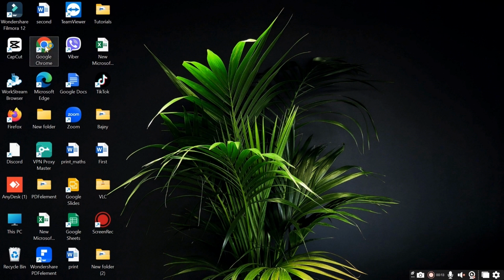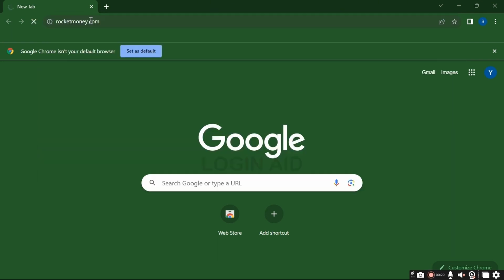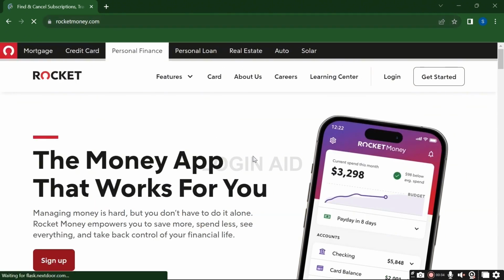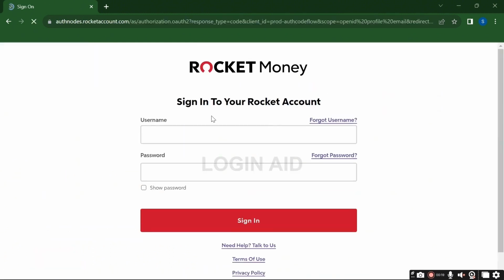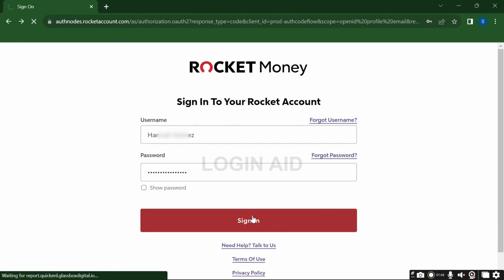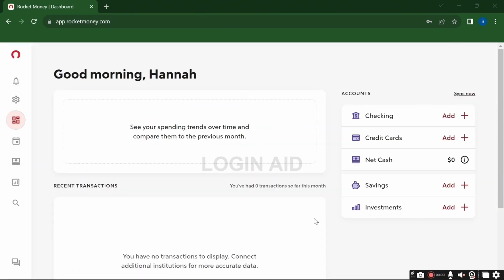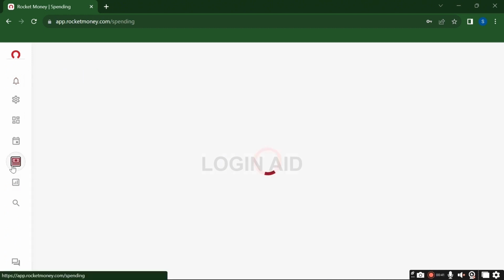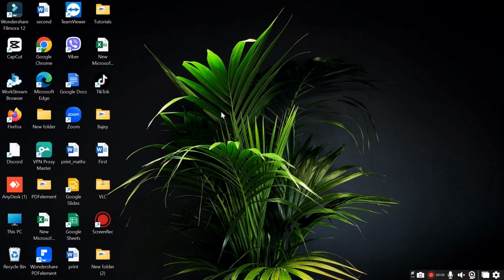Rocket Money Account Login Guide 2023 | Rocket Money Sign In | RocketMoney.com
A video guide for the process to login Rocket Money account.